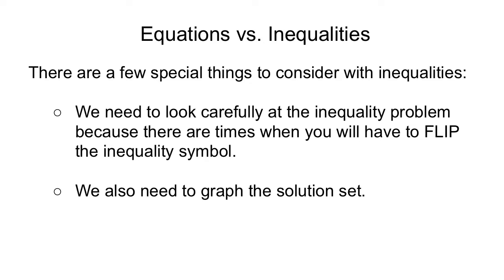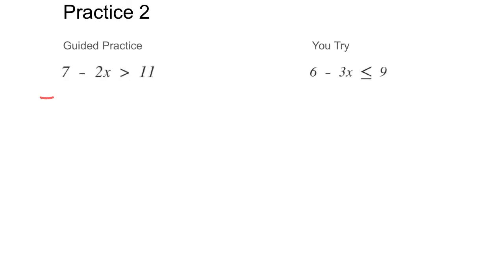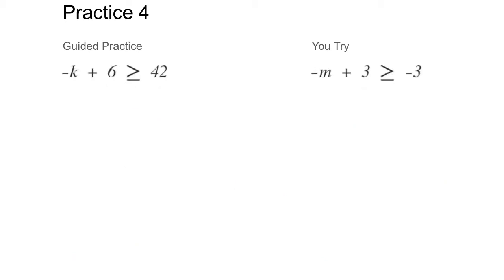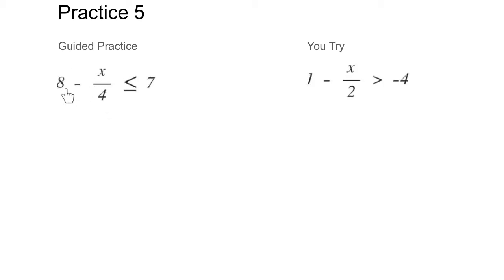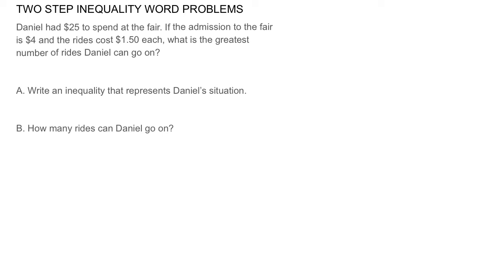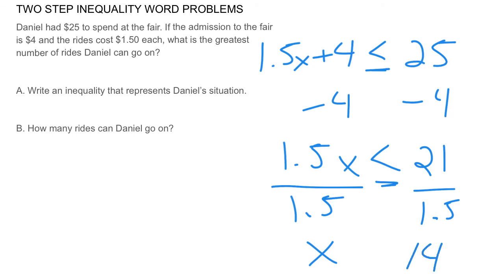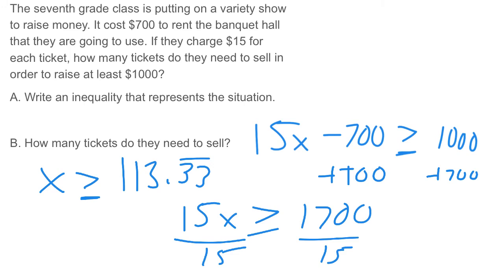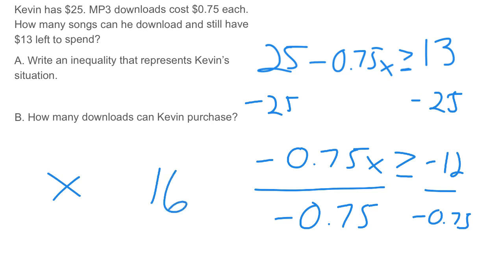Solving Inequalities and Word Problems